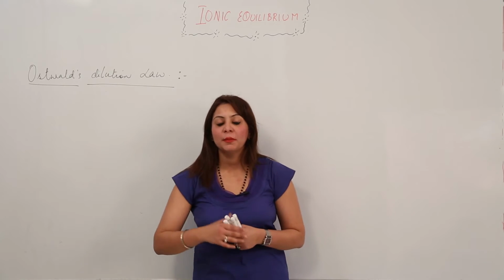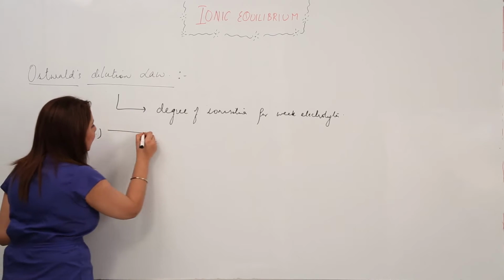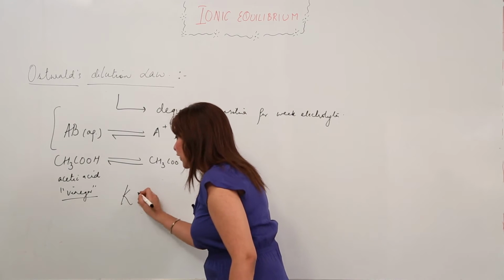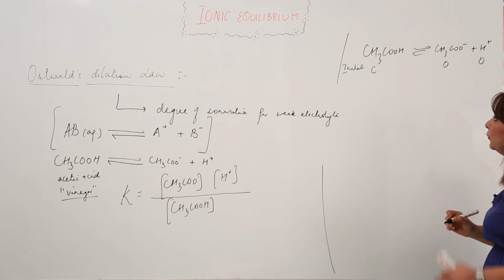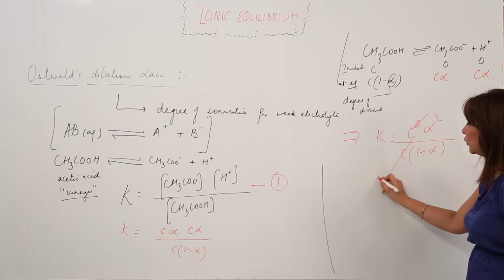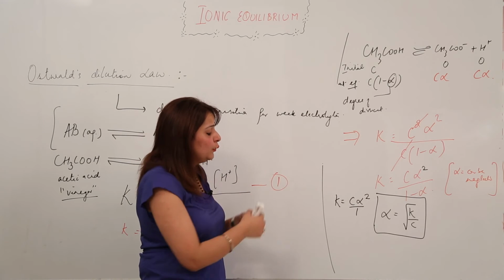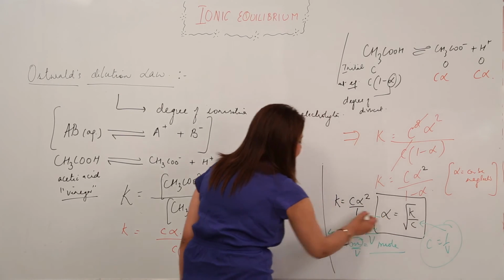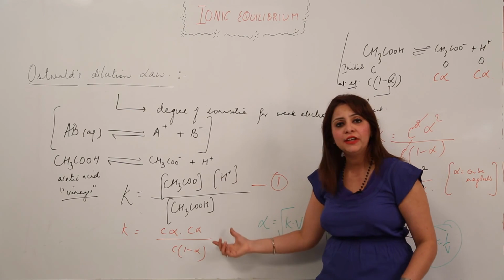Online lect l CBSE CLASS 11 l CHAPTER 8 l CHEM l Ionic Equilibrium l ostwald s dilution law l L2